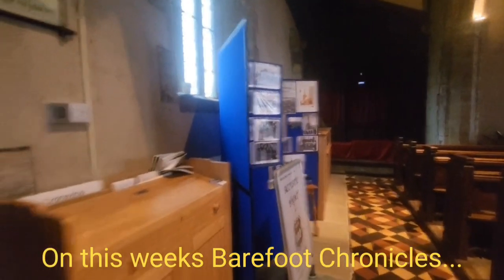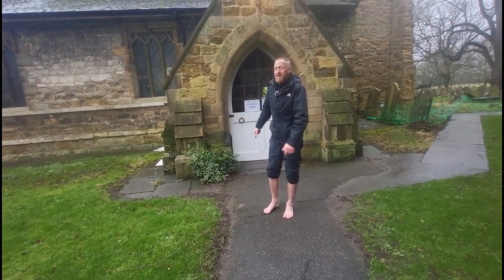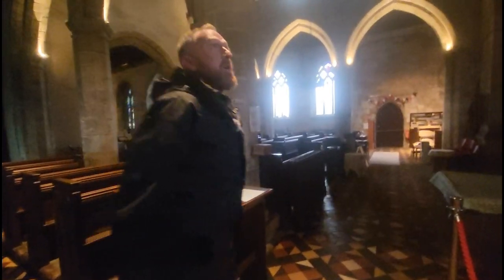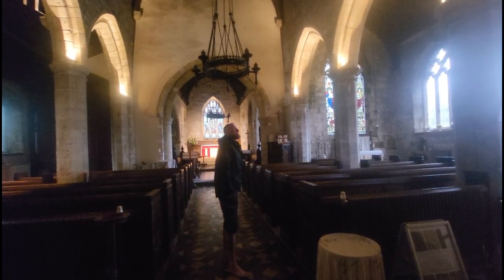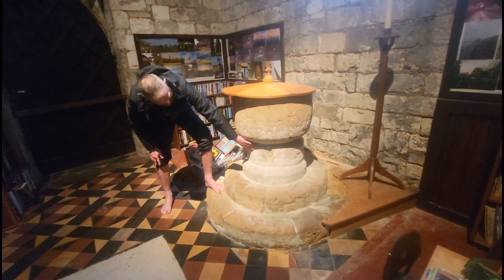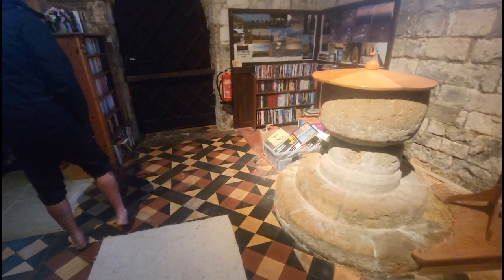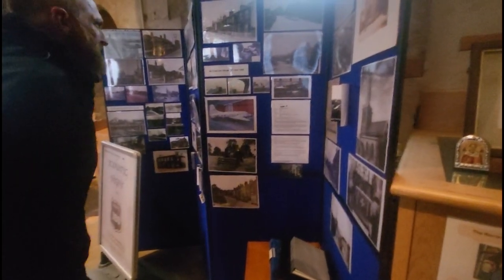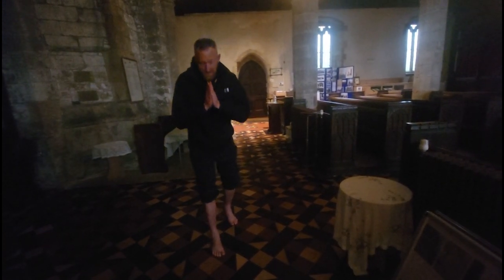Barefoot Chronicles 064 - St Nicholas Church, Ulceby (Part 2) 👣⛪️✝️☁️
Barefoot Chronicles returns for part 2 of the tour of the historic grounds of St Nicholas's Church in Ulceby.